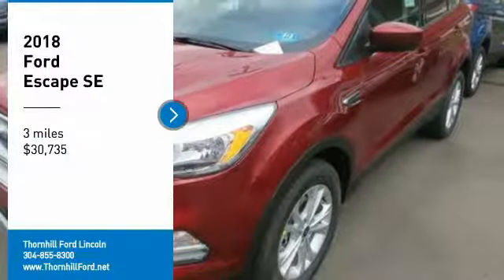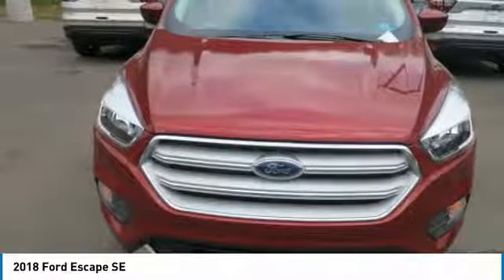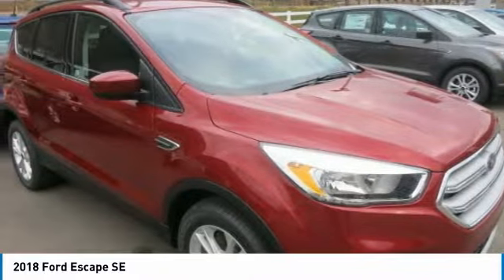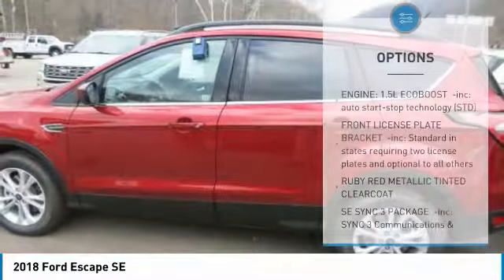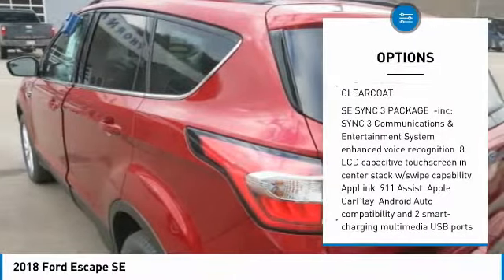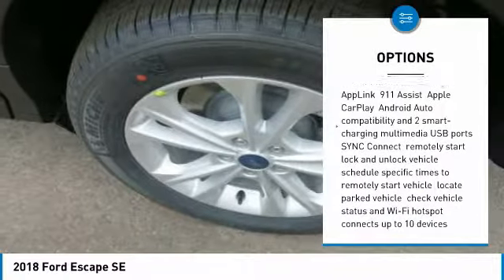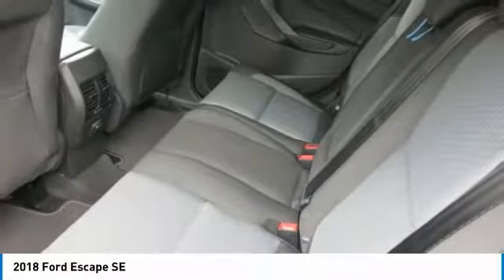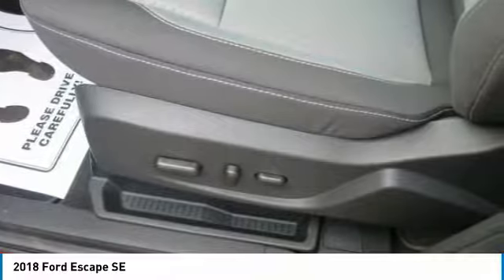2018 Ford Escape 18F129